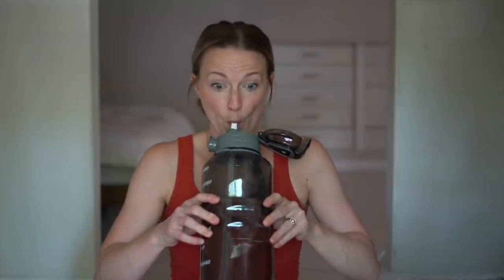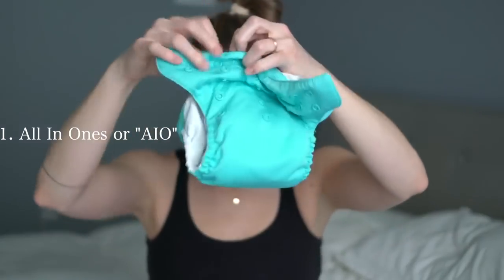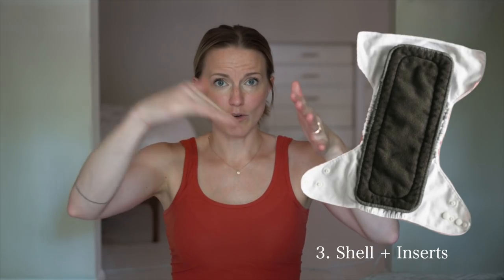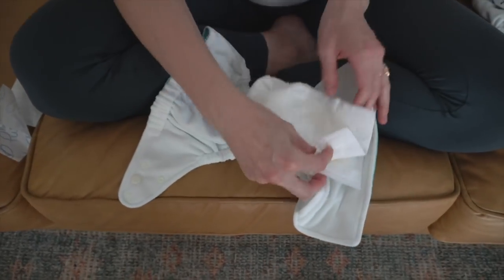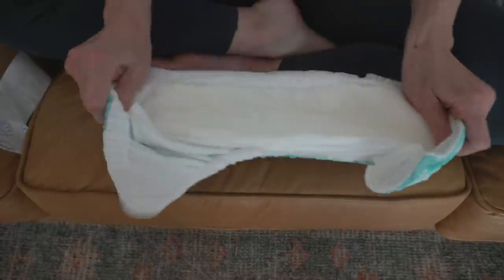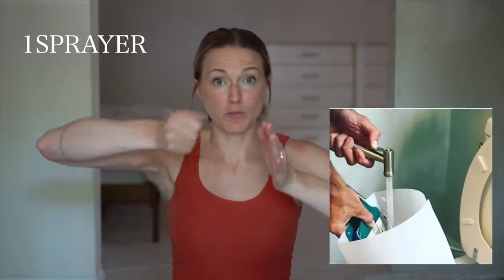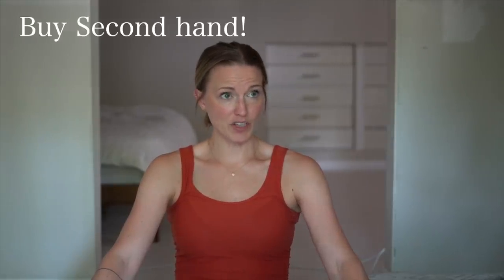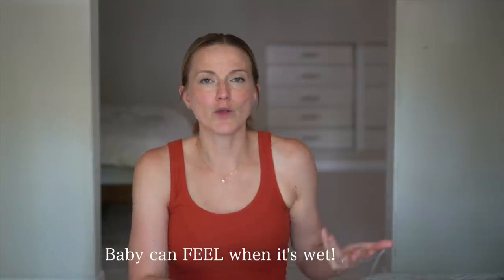I wish I knew! | Cloth diapering one year review.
Blog post coming very soon, until then here is my original cloth diaper blog

We started cloth diapering around 3 months and have been doing it every since!
It's been about a year now so I wanted to share how it's going!

The hardest part about getting started with cloth diapers is deciding which style is best for you!
The other important piece is how the heck do you wash a cloth diaper!

I get into all of that in this video!

We're saving the world people, one diaper change at a time!

Best travel pack and play:
HEYSHAYLA for 10% ADDITIONAL discount on whatever sale they're running

Hypnobirthing course I used to prepare for my natural and unmedicated birth

HEYSHAYLA saves you $10

0:00 Cloth Diapering after one year
:23 we started cloth diapering at 3 months
:49 Hardest part of cloth diapering is picking a diaper
:54 Hardest part of cloth diapering is figuring out your system1:04 hardest part of cloth diapering is knowing how to wash them1:12 we cloth diaper 80/201:22 We use Bum Genius All in Ones
1:33 Pocket Diapers
1:57 Shells
2:00 Pampers Pure Hybrid diaper
2:11 Diaper service to wash
2:25 most cloth diapers recommend starting at 8 lbs
2:34 Exclusively breastfeed poop
2:45 cloth diapering when babies eat solids
2:56 Elimination communication
3:47 Cleaning solids with a sprayer
4:00 Cleaning solids “dunk and swirl”4:11 Liners for cloth diapers
4:26 cleaning solids “plop Method”4:30 washing a cloth diaper
4:41 Fluffloveuniversity.com5:09 My cloth diapering washing mistakes
5:22 Buy cloth diapers second hand
5:51 Sun will beach out blow out stains
6:12 Cloth Diapering benefit for Potty Training
6:34 No blue line on a cloth diaper
7:08 Cost of Cloth Diapering
7:30 Do you get a rash with cloth diapers? 7:42 It’s not that bad, just make a few decisions and DO IT!